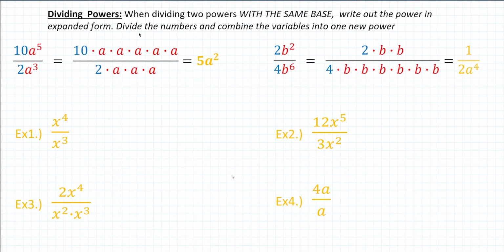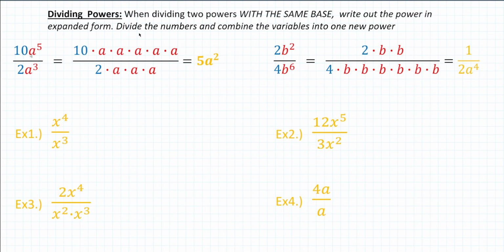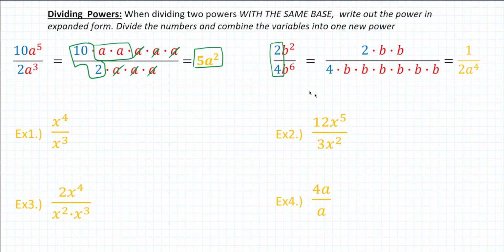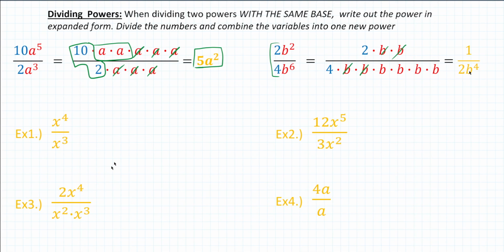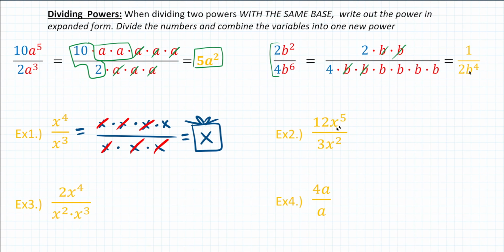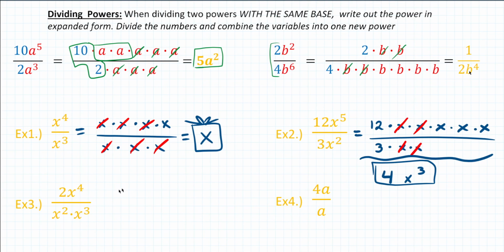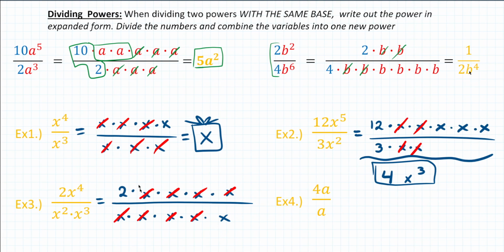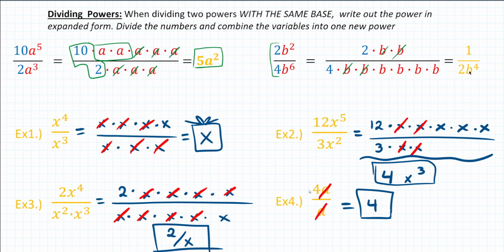1c.) Dividing Powers